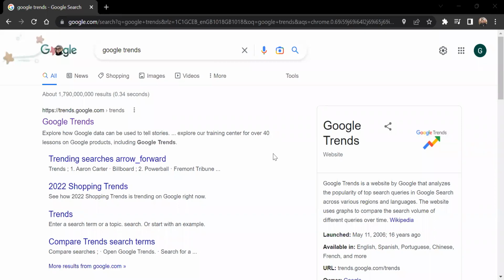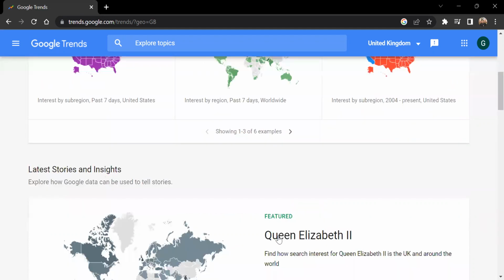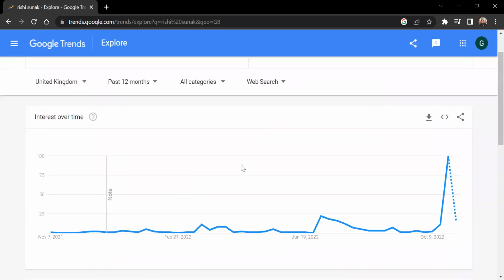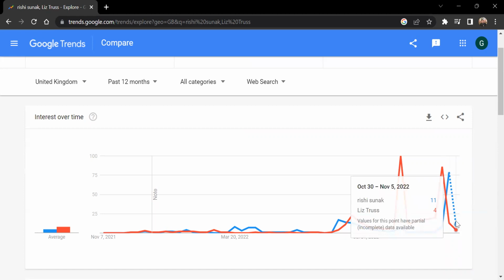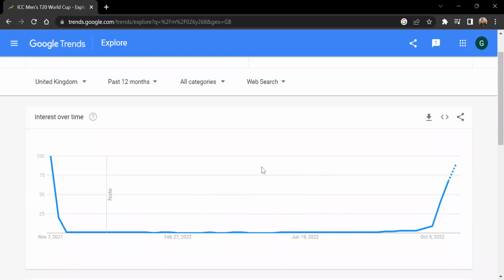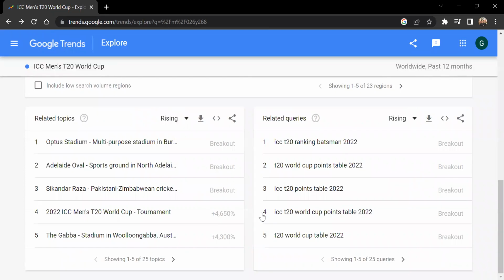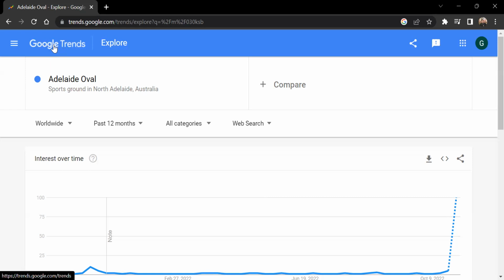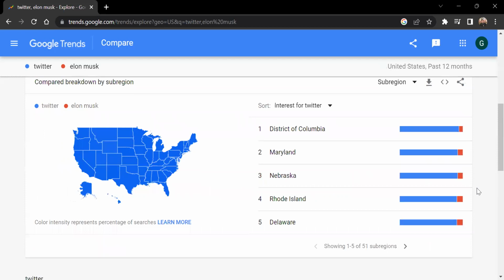Google Trends | Compare Search Queries and Analyze the Search Trends Globally | Stratigem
This video introduces you to a web based tool by Google called Google Trends. You will learn how to identify, analyze, and compare the trending search terms over a period of time and make business decisions accordingly.
Google Trends is a website by Google that analyzes the popularity of top search queries in Google Search across various regions and languages. The website uses graphs to compare the search volume of different queries over time.

On August 5, 2008, Google launched Google Insights for Search, a more sophisticated and advanced service displaying search trends data. On September 27, 2012, Google merged Google Insights for Search into Google Trends.

Stratigem is your go-to channel for mastering business strategy and consulting in the AI era. We bring you actionable insights, practical frameworks, and deep-dive analyses across strategy, technology, finance, marketing, and operations. Our mission is to empower entrepreneurs, executives, and professionals with the tools and knowledge to solve complex problems, drive innovation, and achieve sustainable growth.